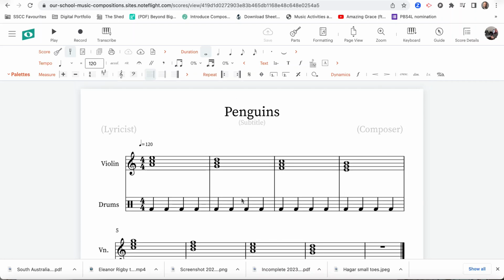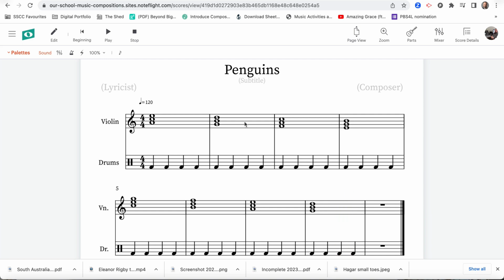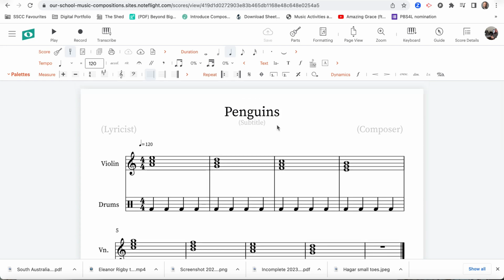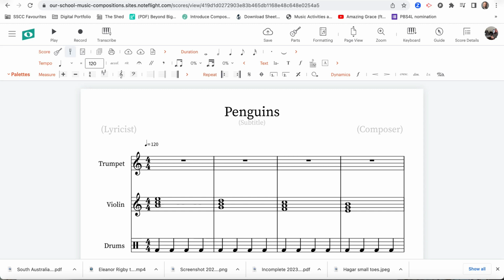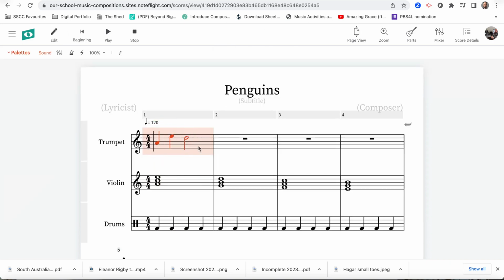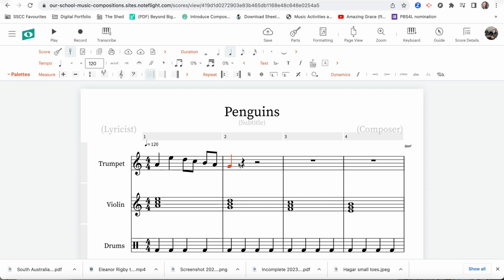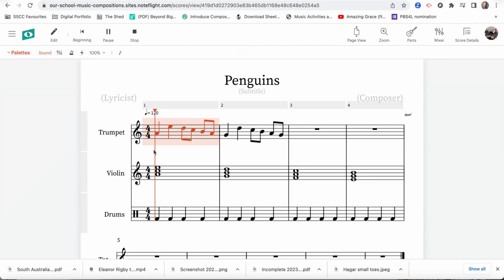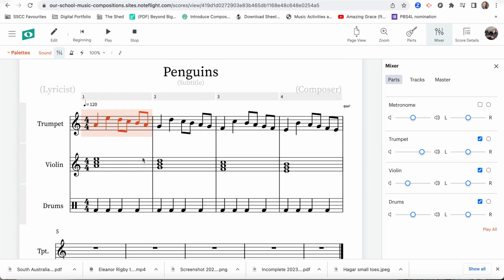Composing our film score adding a motif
Following on from "composing our chord progression" this video shows us how to quickly compose a motif over our chords.